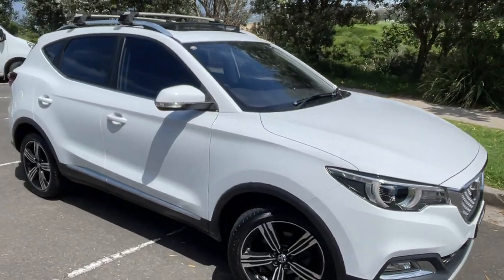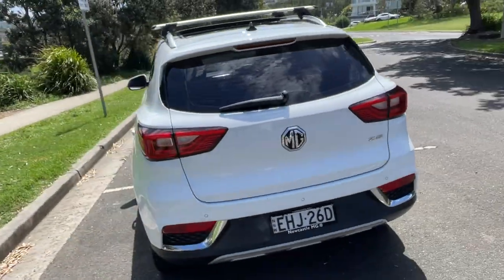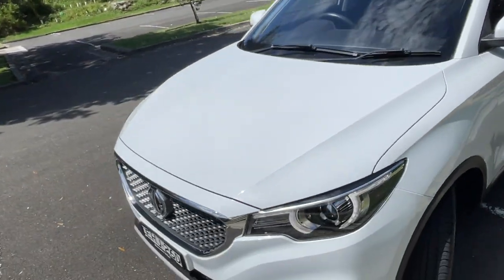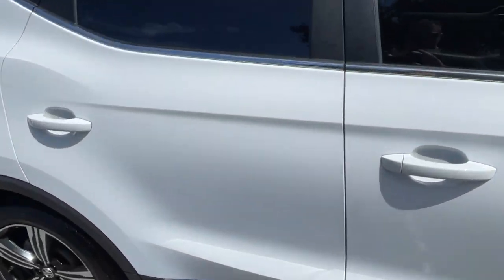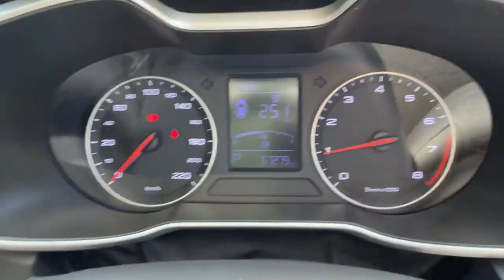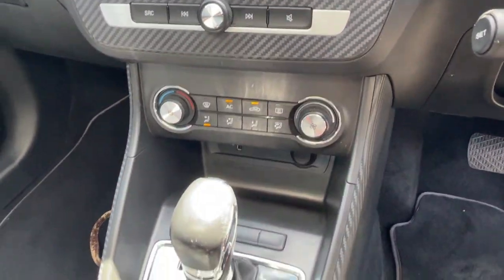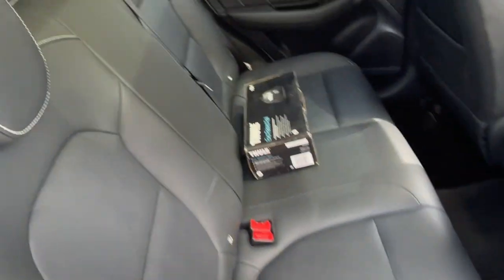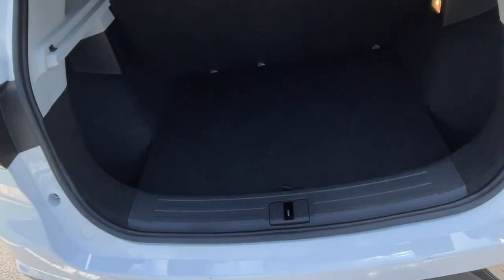2019 MG ZS Essence 2WD Automatic SUV Only $18,999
Beautiful 2019 MG ZS Essence 2WD Automatic SUV in White. Only travelled *** 67,000KM *** with Full Log Book Service History.  Under Factory Warranty Until 28th Feb 2026. Complete with Leather interior, Electric Sunroof, Tinted Windows, Reverse Camera and Parking Sensors, Cruise Control, Bluetooth Connect, Satellite Navigation, Climate AC, 2 X Remote Keys, Roof Racks plus more. Super economical and loads of power. All inquiries welcomed.